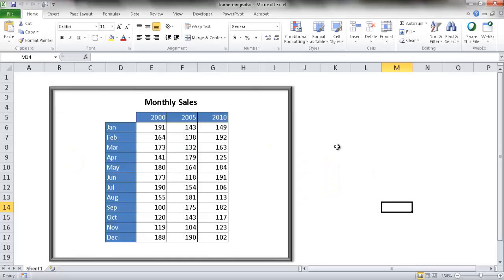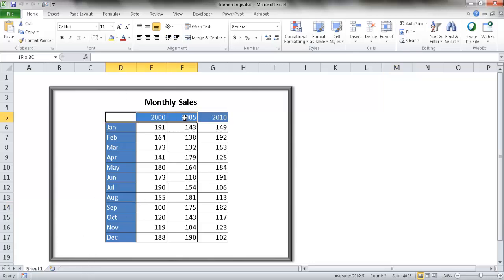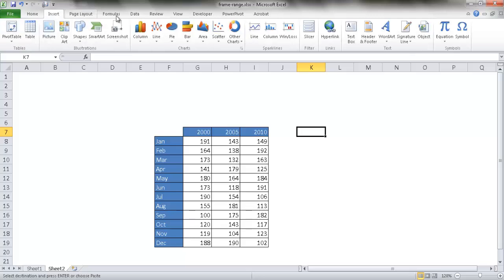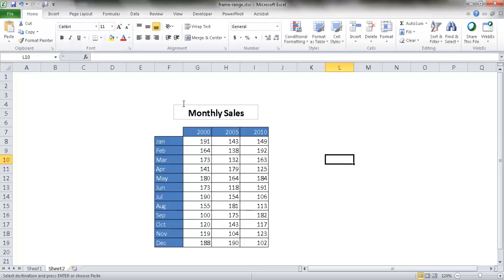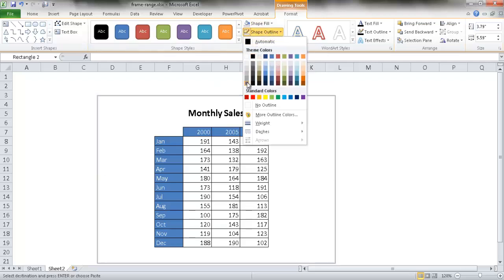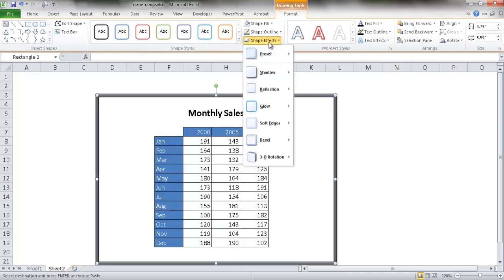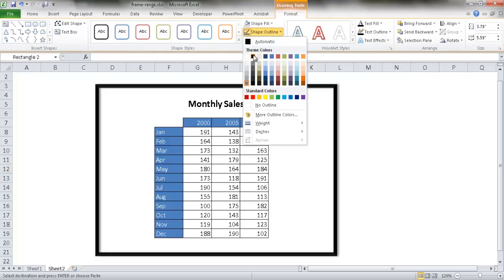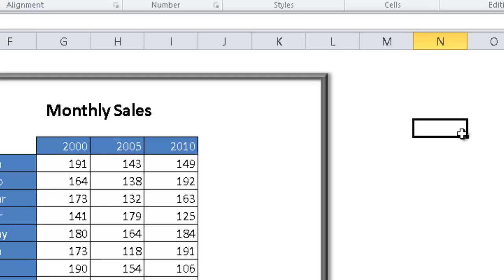Add a Frame to a Range of Data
This video shows how to add a frame around a range of data.  It is just a way to add some visual appeal to a table.